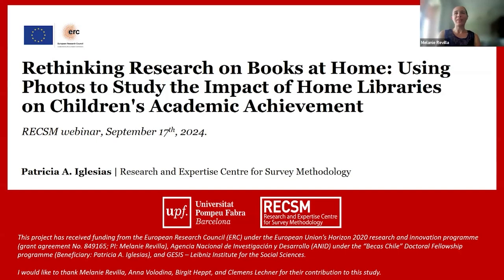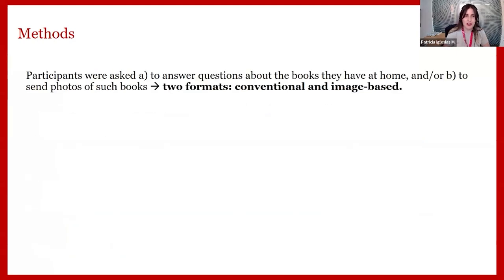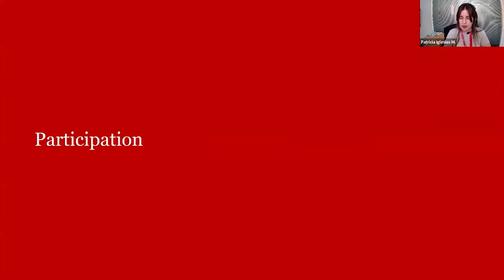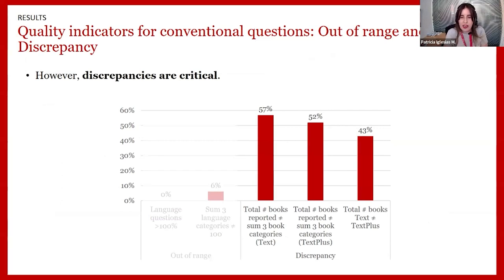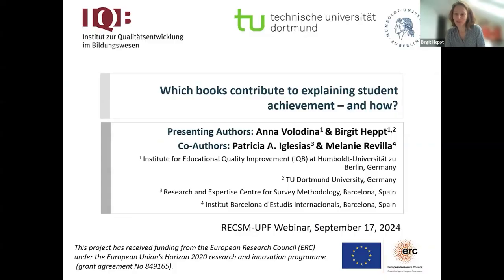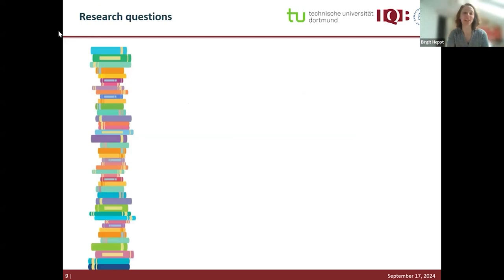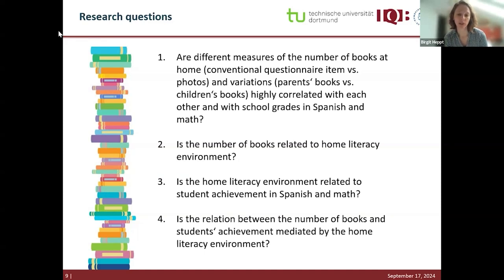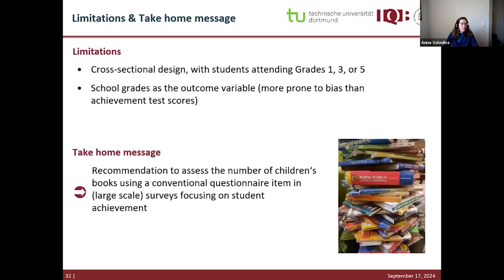RECSM webinar, September 17th, 2024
Rethinking Research on Books at Home: Using Photos to Study the Impact of Home Libraries on Children's Academic Achievement
Patricia A. Iglesias, Research and Expertise Centre for Survey Methodology

Which books contribute to explaining student achievement - and how?
Anna Volodina, Humboldt-Universität zu Berlin
Birgit Heppt,  TU Dortmund University